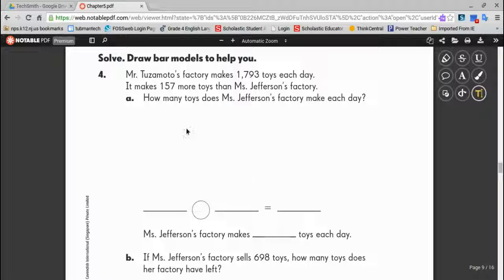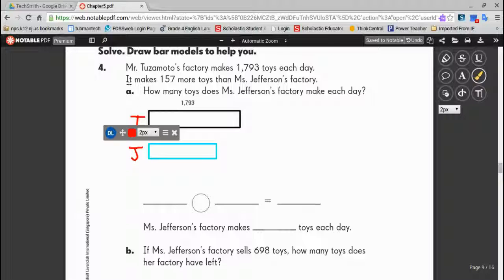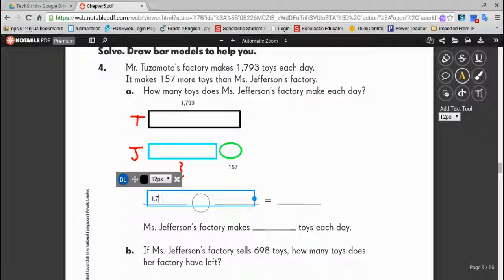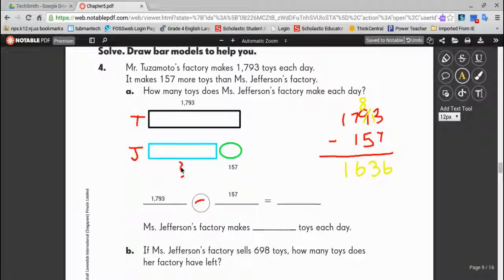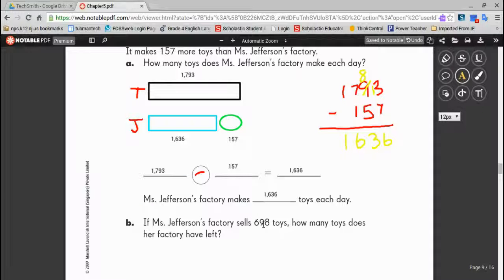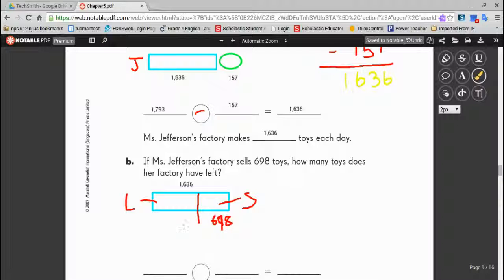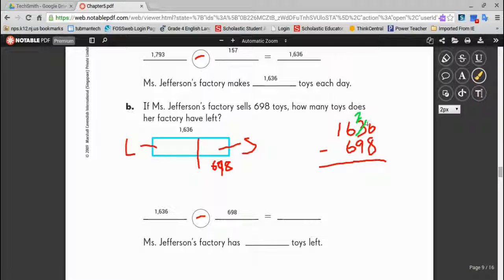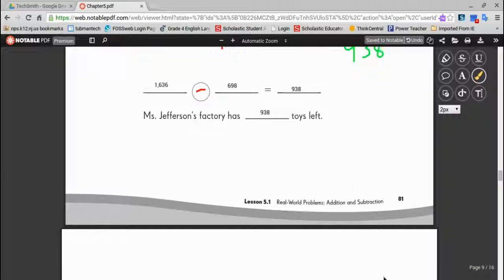Chapter 5 pg 81